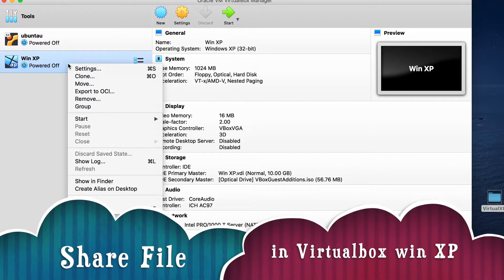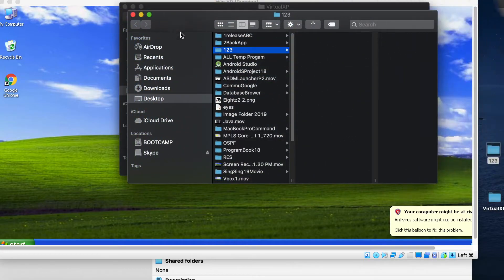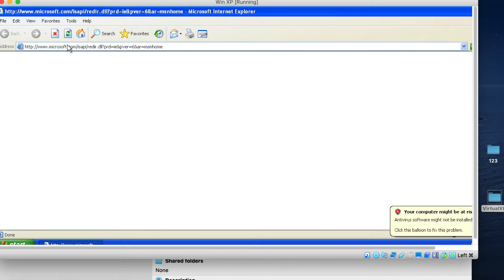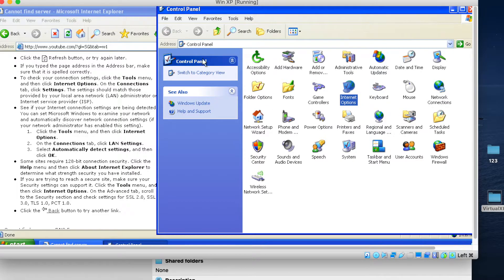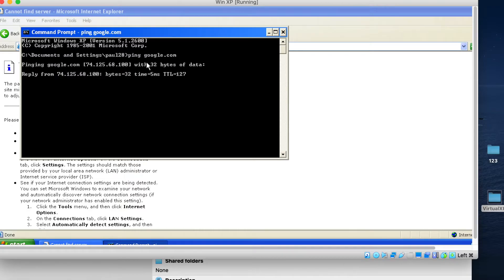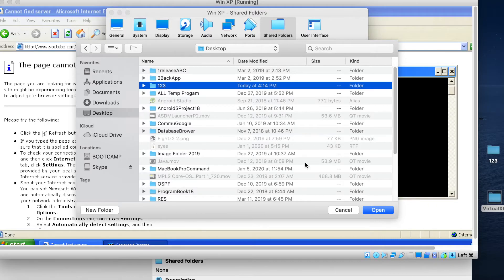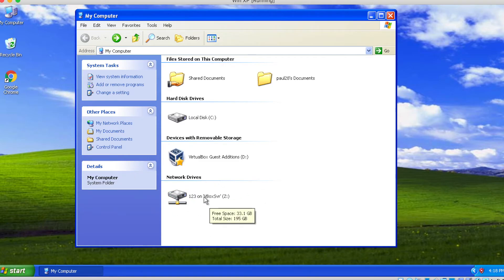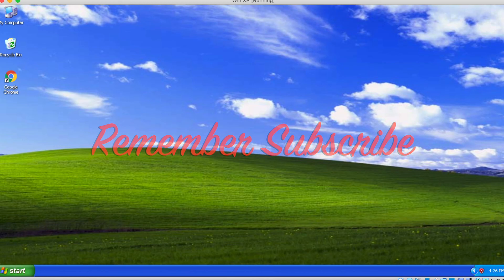QIT2020_3 Fix no internet access on VirtualBox Windows Xp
QIT2020_1 SME IT Solution Part 2:  IP Phone -Cisco voip configure local and remote ip phone

Qtv S28 HK Disneyland 2018: Day Parade 香港迪士迪士尼乐园: 日间花车游行, e1